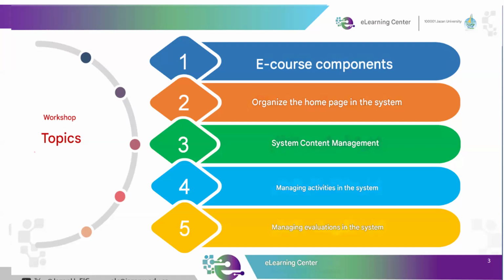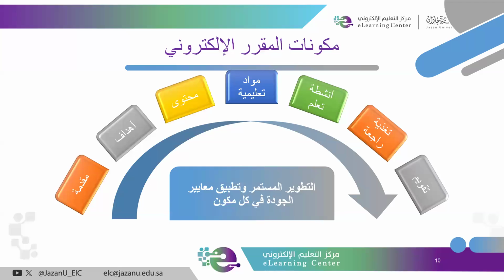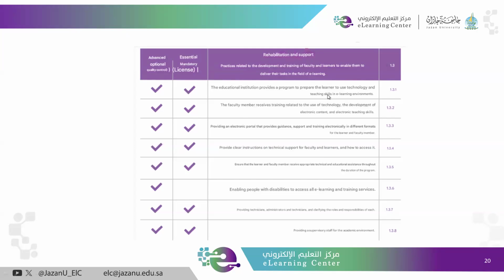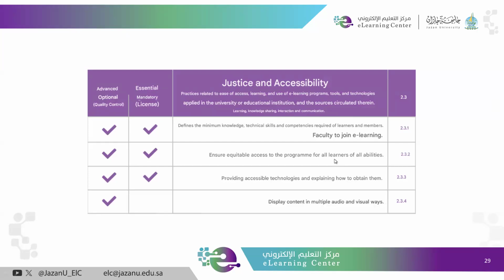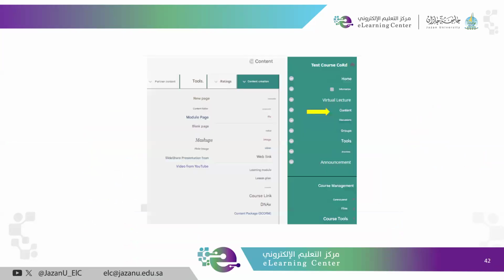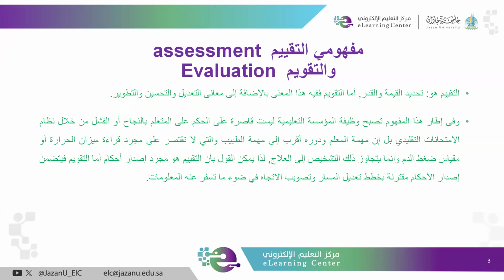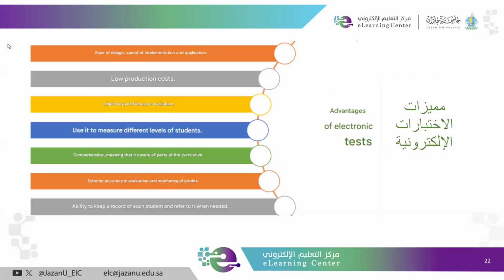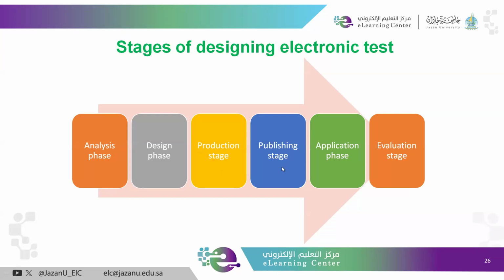Managing Educational Contents and assessments